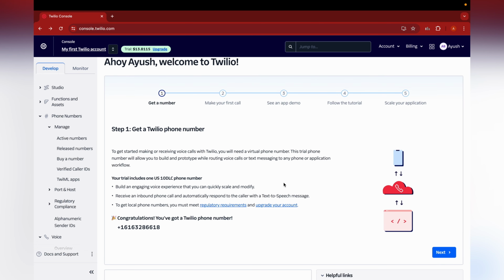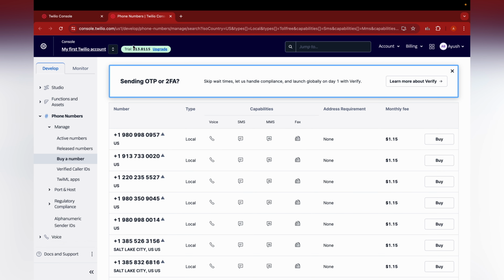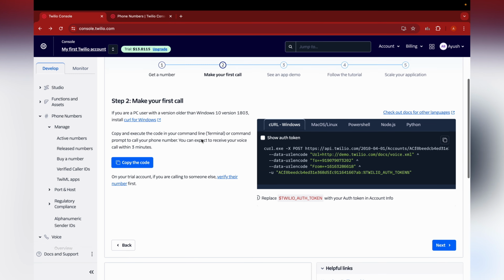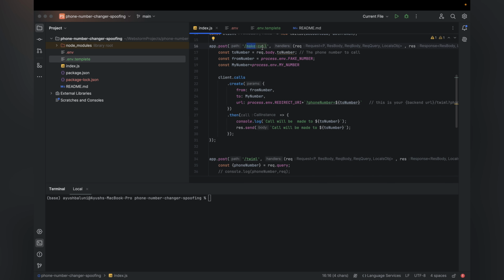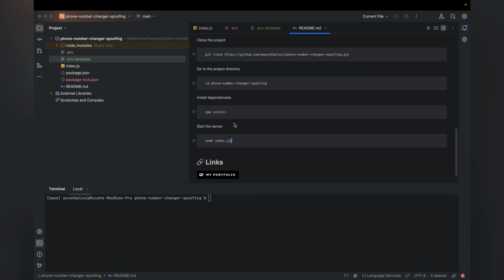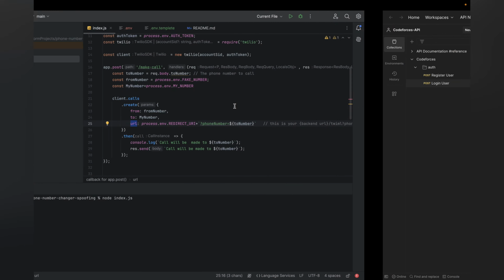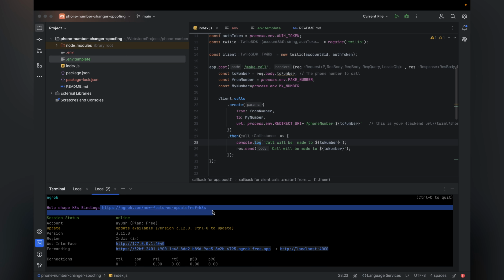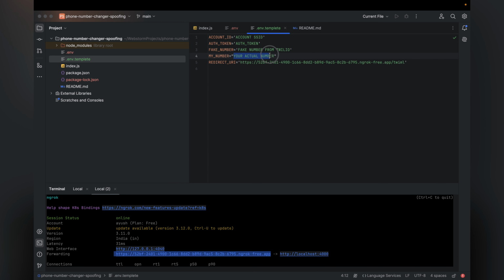In javascript! 🤯Hide Your Number Easily with This Hack!Code what makes you stand out!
Have you ever wanted to make a call without revealing your number? In this video, we dive into the intriguing world of call spoofing! Discover the secrets behind call spoofing technology and learn how hackers manipulate caller ID information. This is a must-watch for anyone interested in cybersecurity, hacking tricks, or simply wanting to understand how this technology works. Always use this knowledge responsibly!

🔍 Topics Covered:

1. What is Call Spoofing?
2. How Call Spoofing Works
3. Real-Life Applications and Risks
4. How to Protect Yourself from Call Spoofing